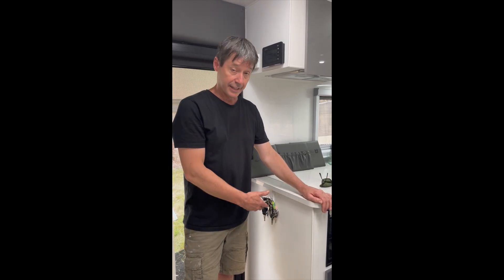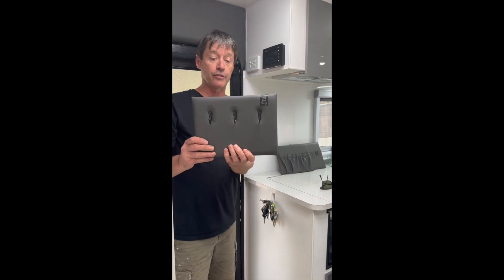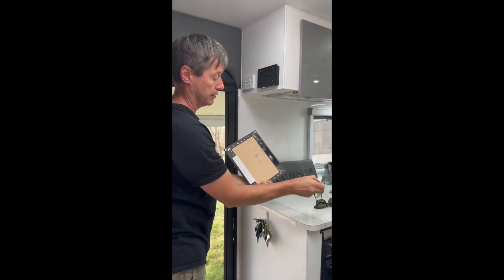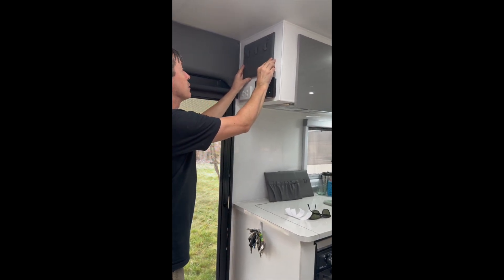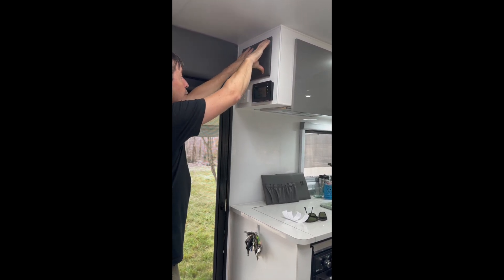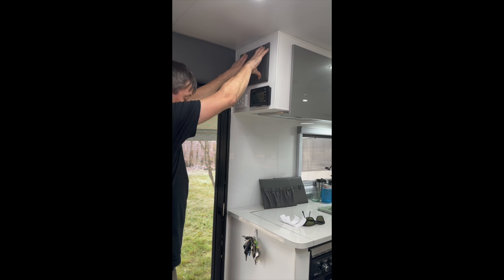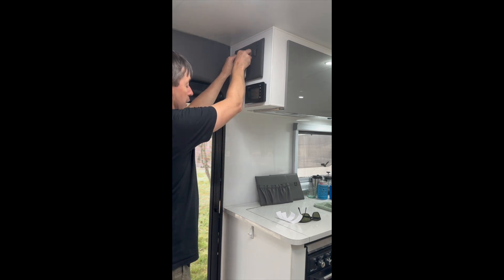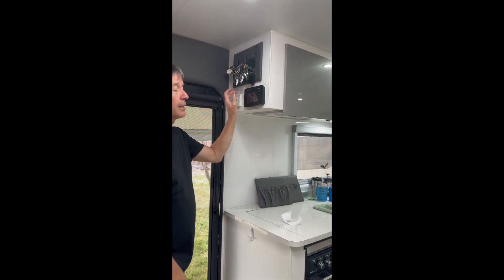Drop Bear Storage Hook only Board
If you want to hang you keys by the caravan door, well have a look at this! @dropbearstorage